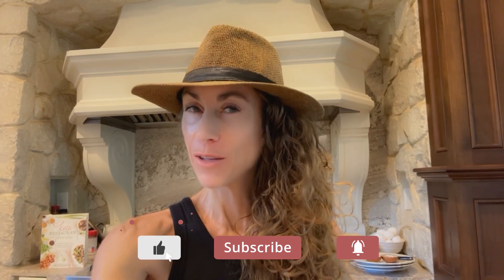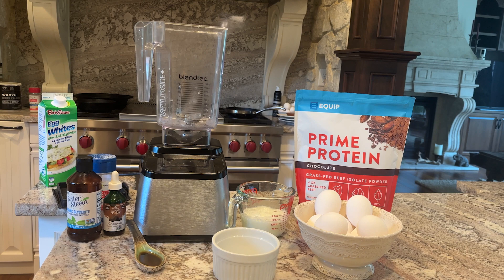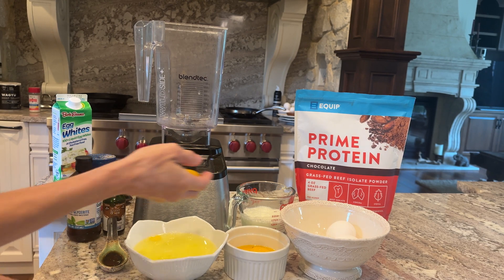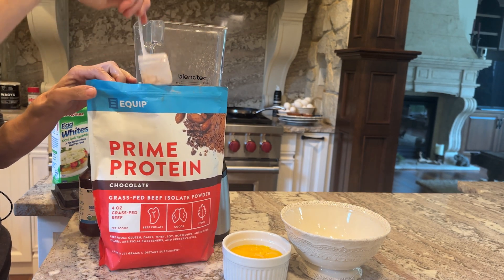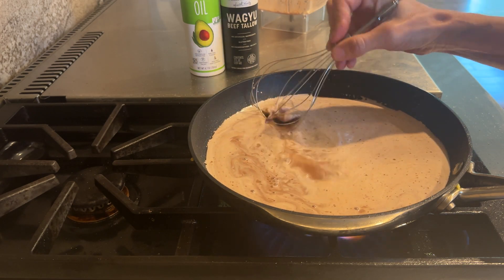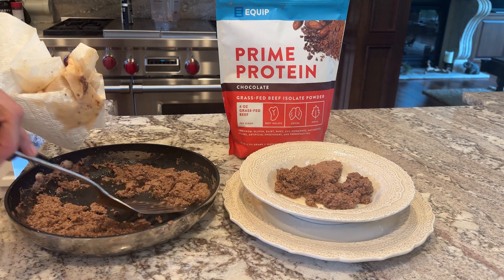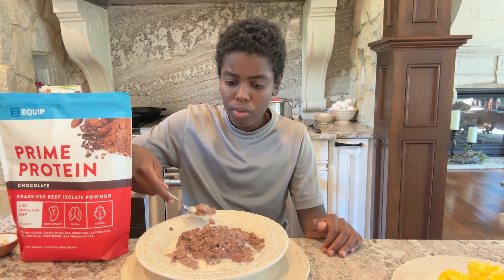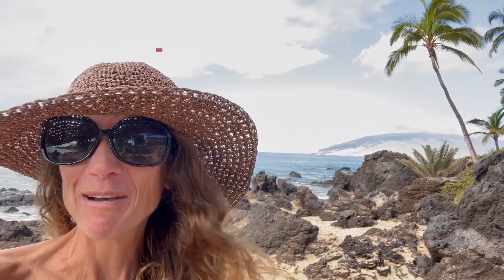Zero Carb Malt O Meal Cereal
You won't believe how good this tastes! And it has macros good enough for Protein Sparing Modified Fast (PSMF) days too!